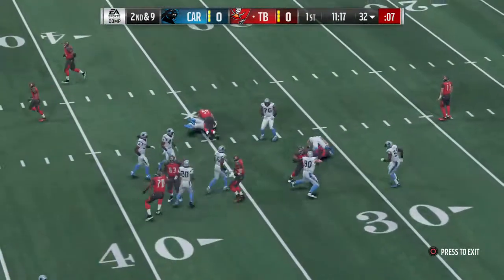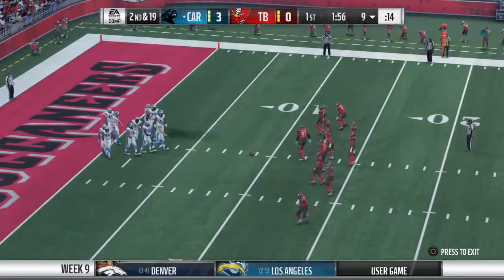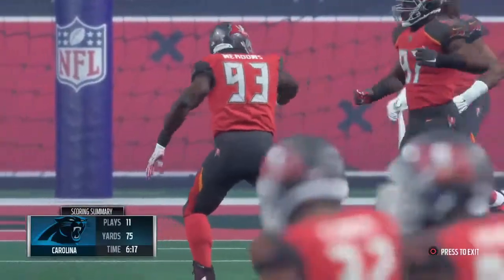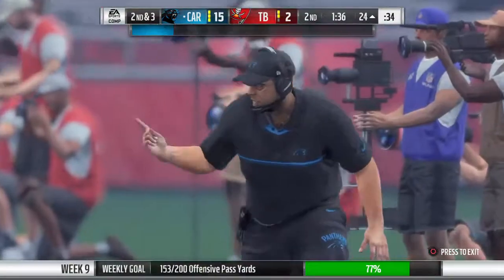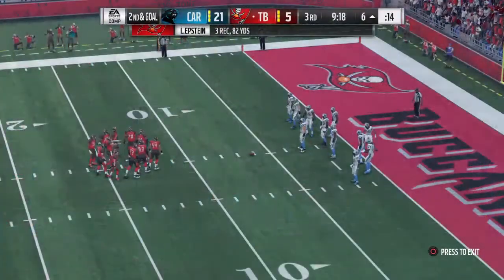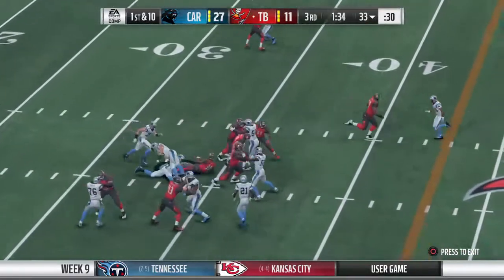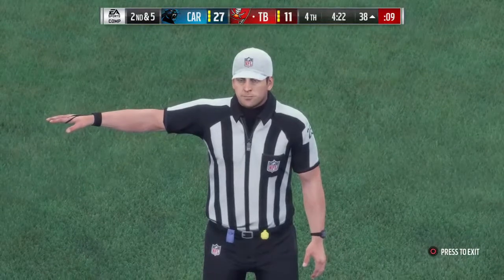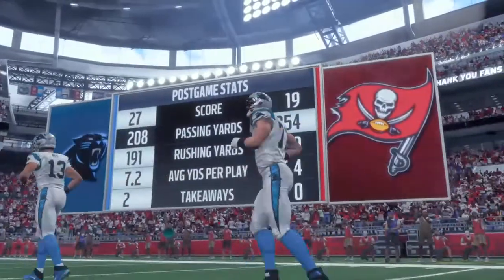S5 W9 Panthers vs Bucs